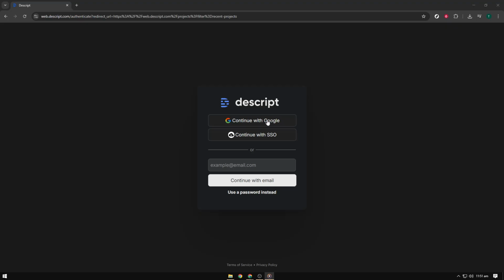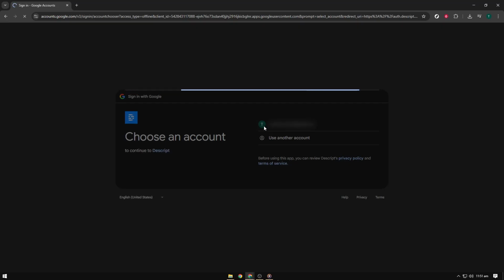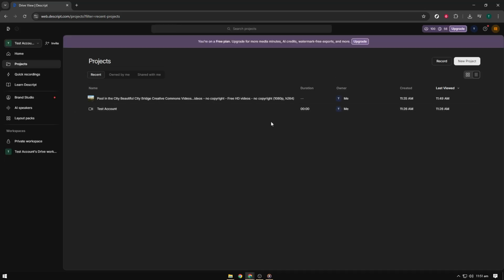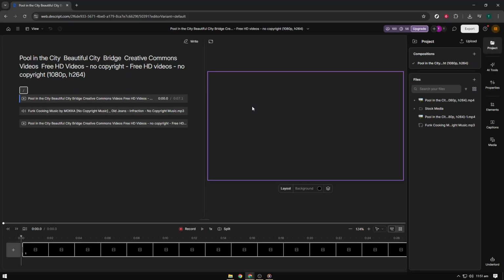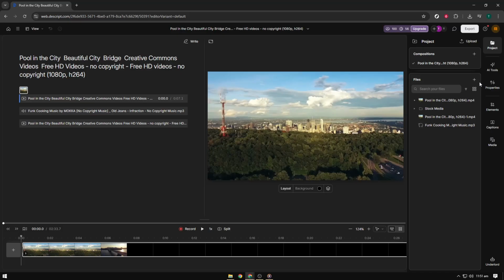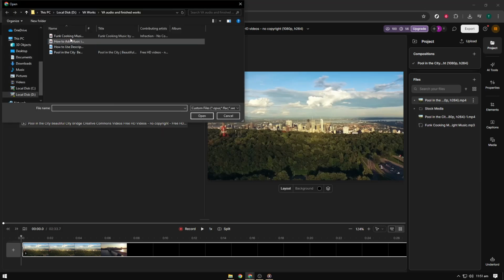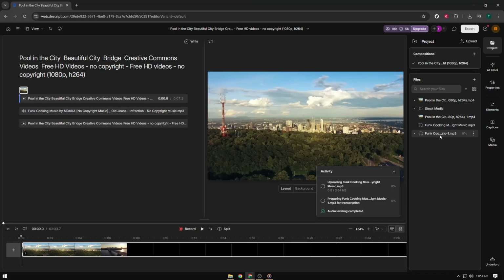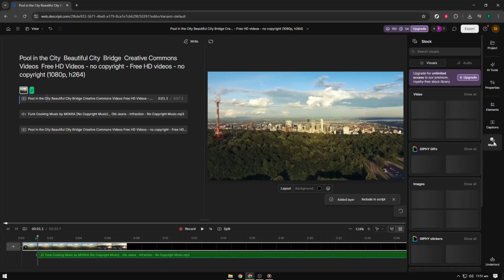How To Add Music In Descript (Quick Guide)